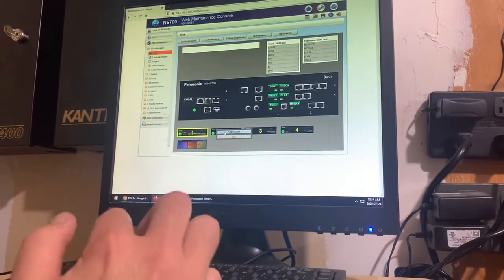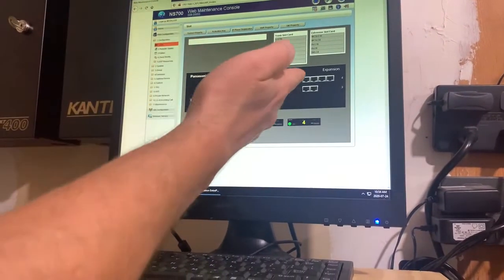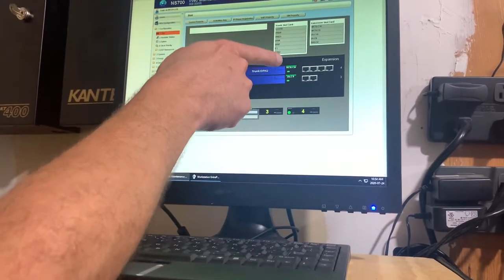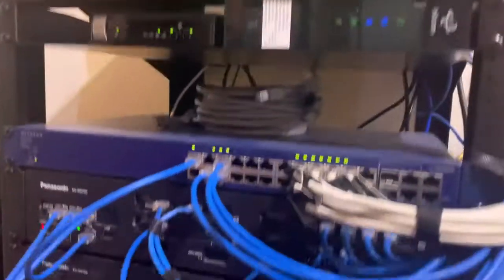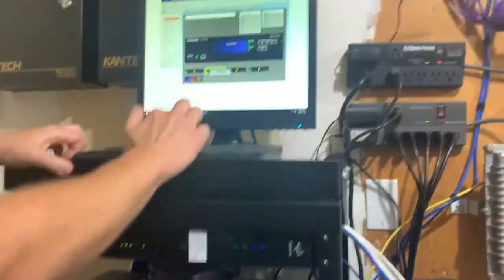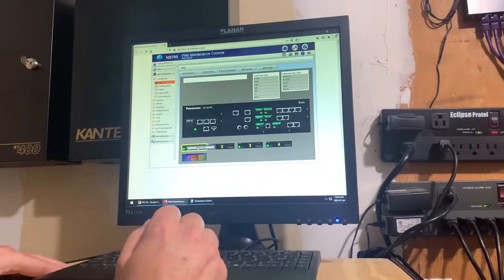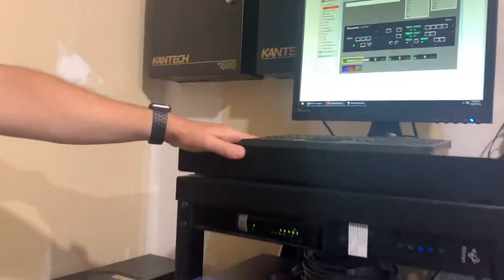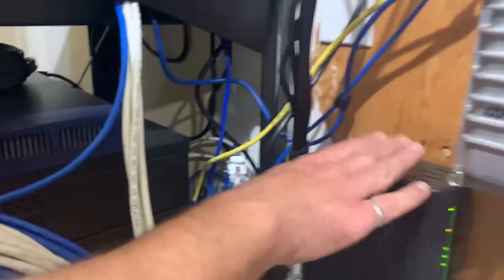Basic Phone System Explained